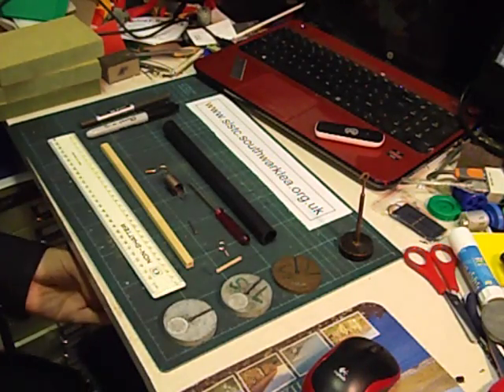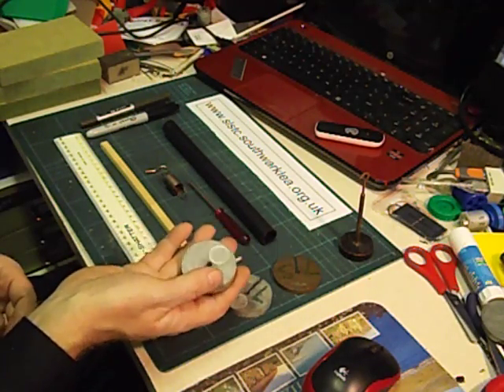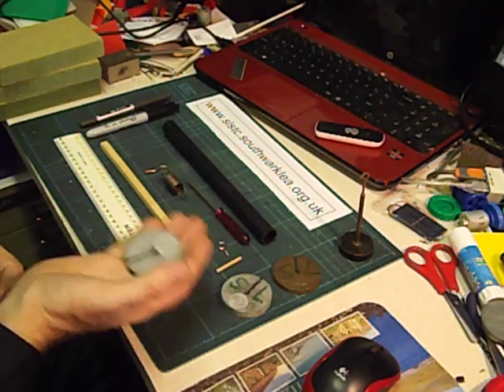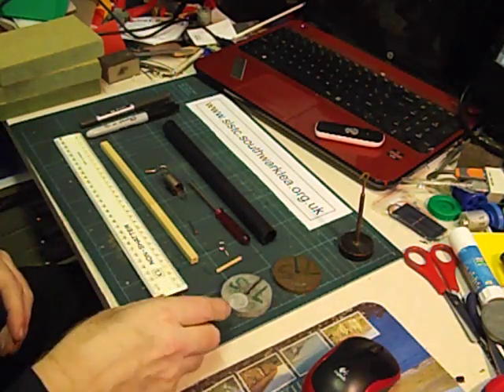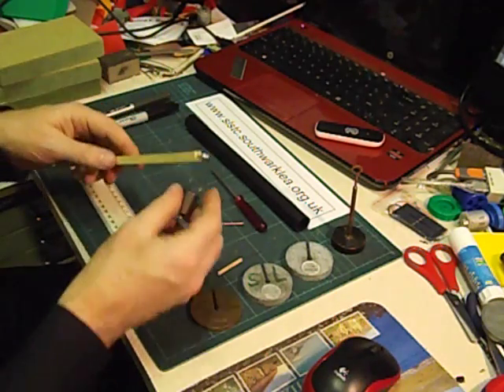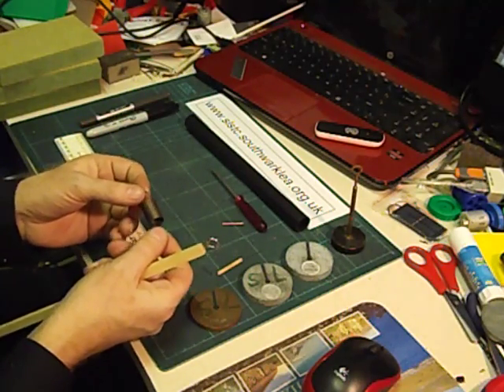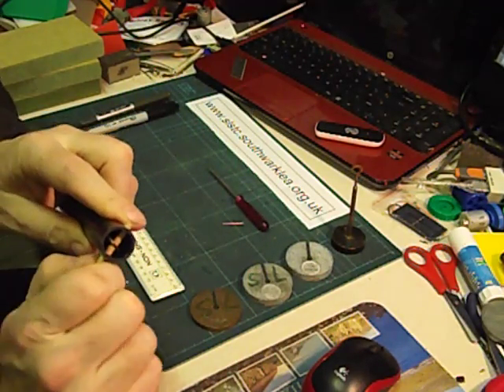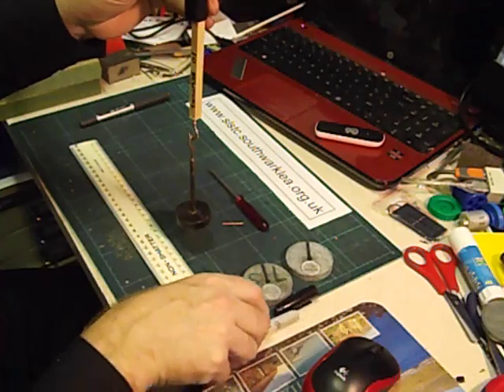How to Make a Force Meter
This is an easy-to-make project and very cheap - each meter should cost around a £1.00. Inevitably an over-enthusiastic pupil will pull too hard on the spring and over-extend it (once this happens it has to be replaced) but as the spring costs 10p its not a disaster!
You may wish to colour-in the stick bright red beyond the 4 Newton mark to warn against this or write STOP!
I don't why I said 'black' tubing - you can of course use the similar white plumbing plastic pipe - also available from DIY superstores.
As I suggest in the video your force meter could them be used in science experiments and investigations to measure pulls/forces.
The spring and wood used are available from my supply service